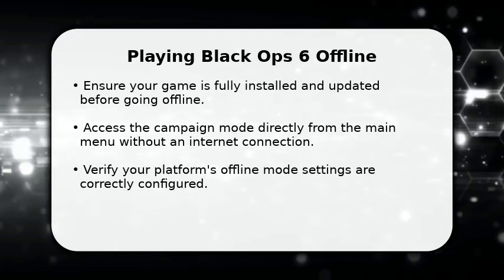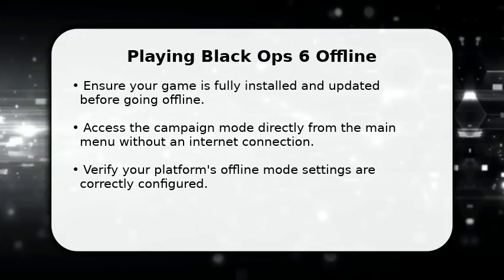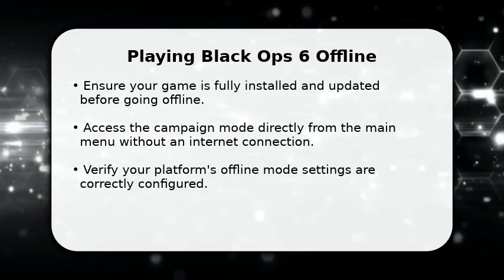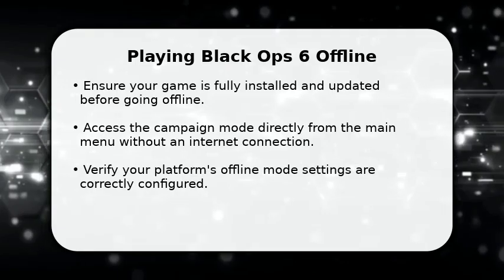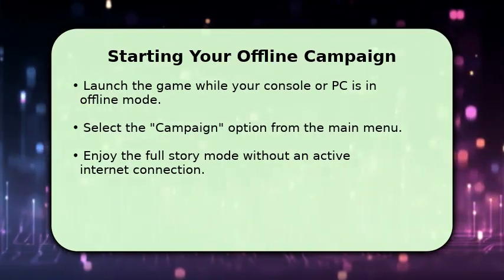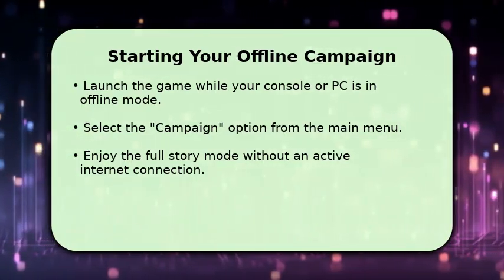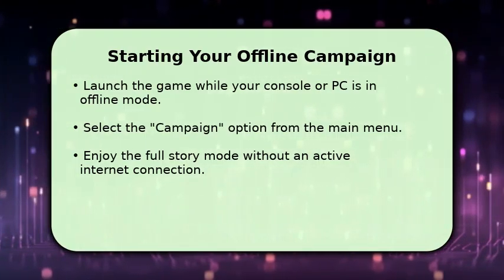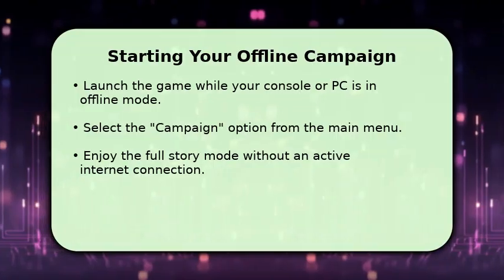How to Play Call of Duty Black Ops 6 Campaign Offline 2025 - Full Guide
▸ (v) Get ready to play the Call of Duty Black Ops 6 campaign offline in 2025. In this video, we will show you a step-by-step guide on how to do so. From setting up your console to accessing the campaign mode, we've got you covered.